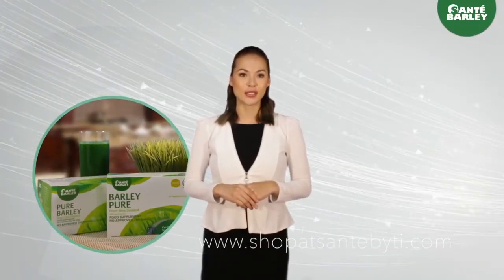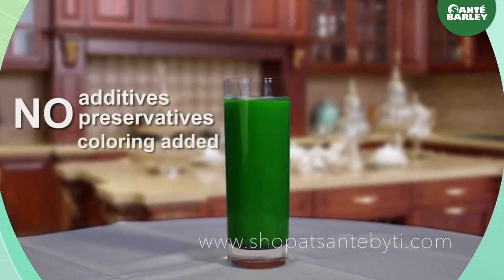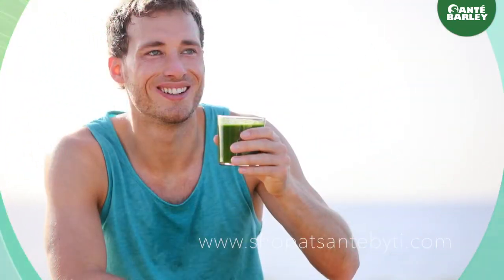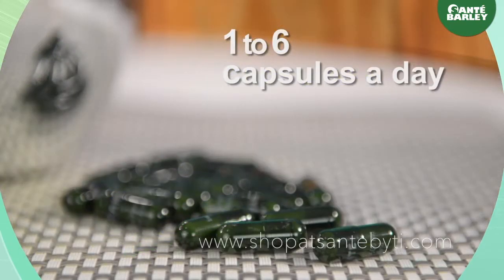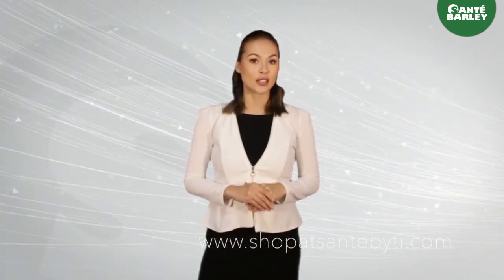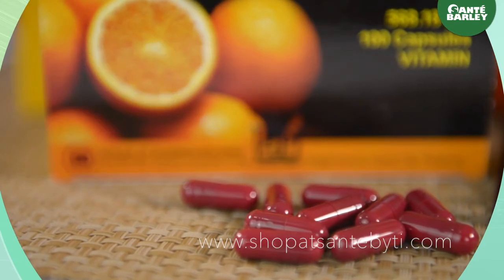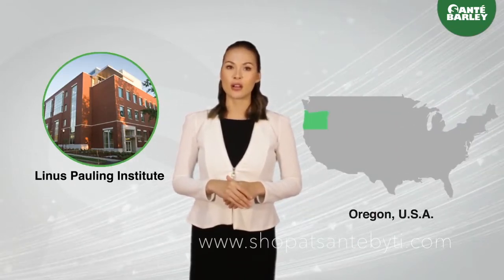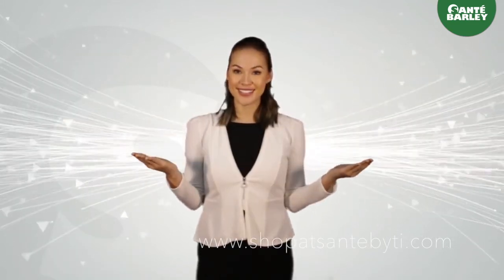Nutraceutical Series Explained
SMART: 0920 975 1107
GLOBE: 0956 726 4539 | 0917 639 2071
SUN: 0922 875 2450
Messenger: m.me/shopatsantebyti